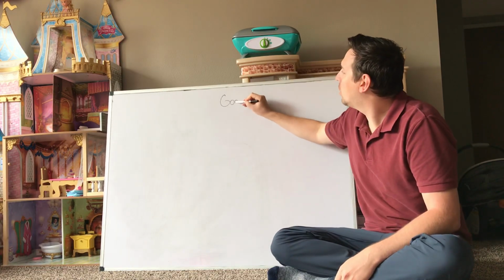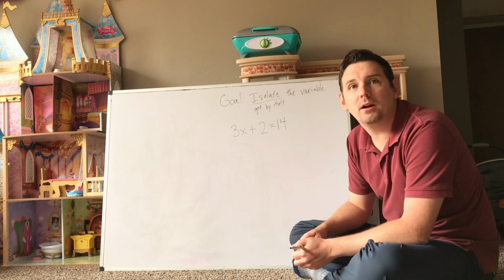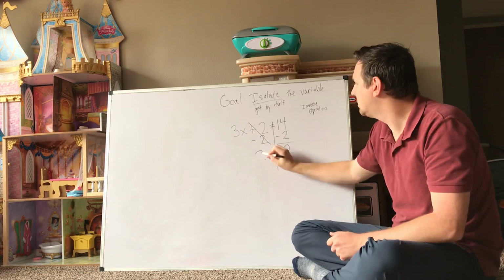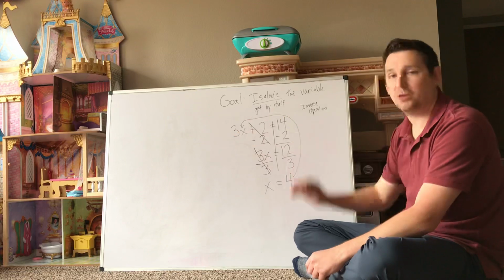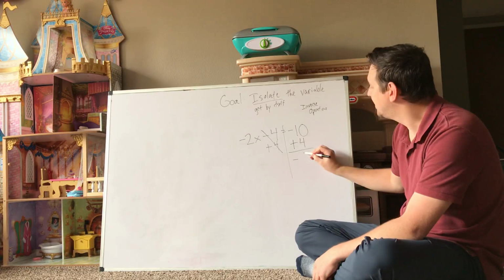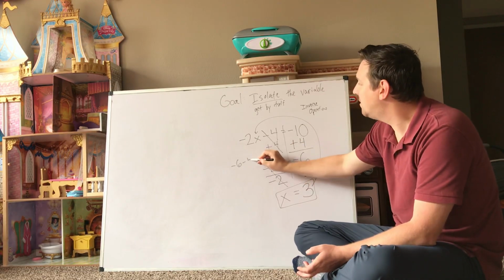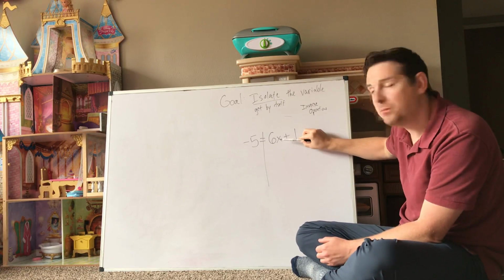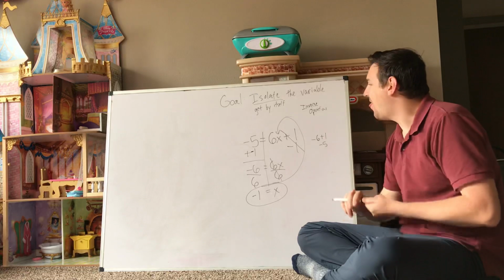Two Step Equation Review